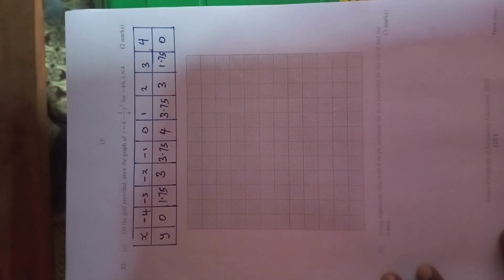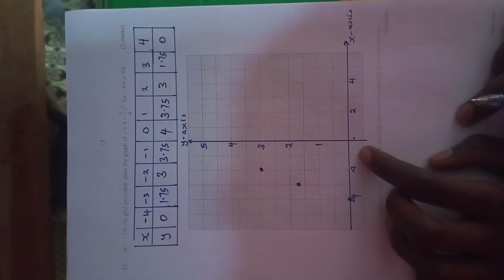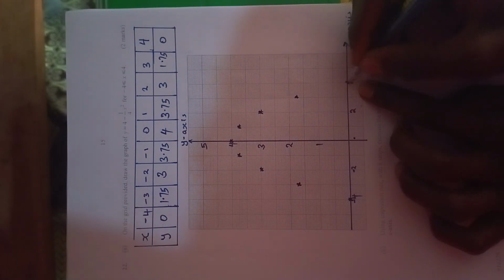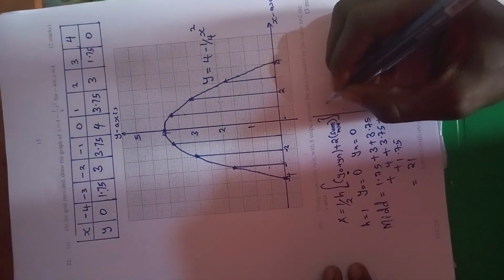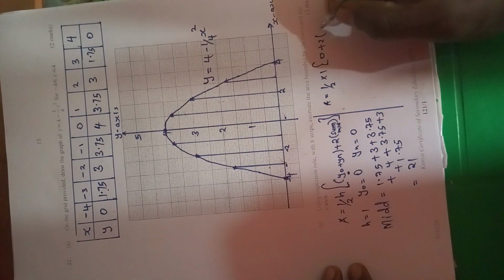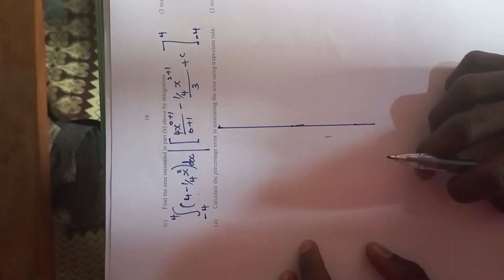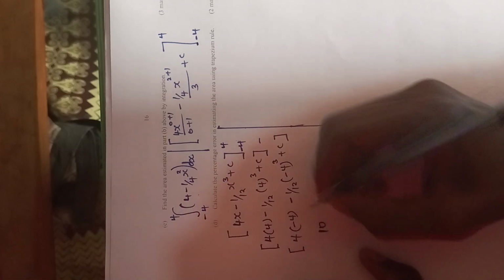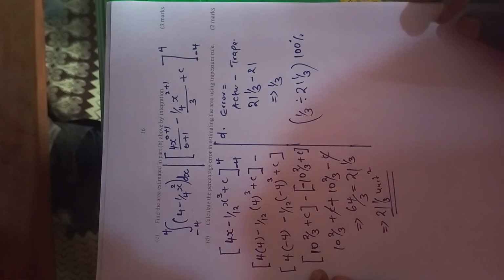KCSE 2018 MATHEMATICS PAPER 1 QUESTION 22